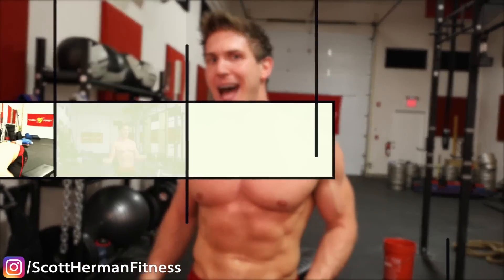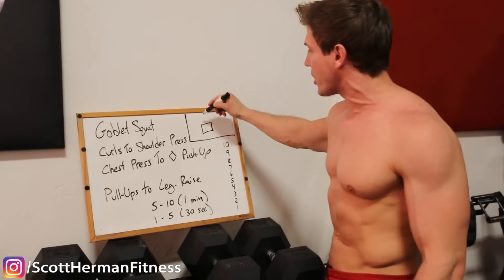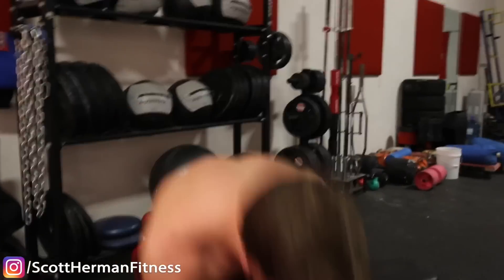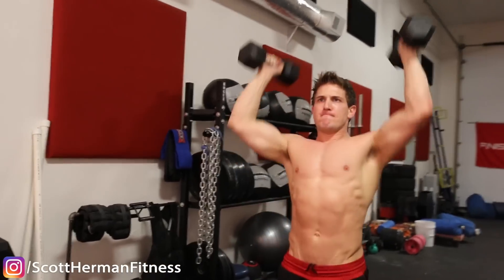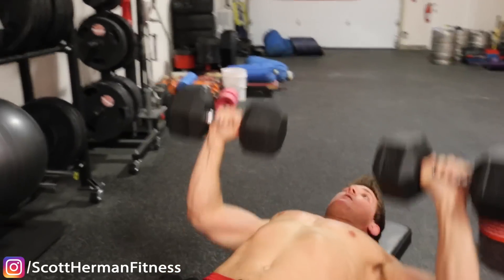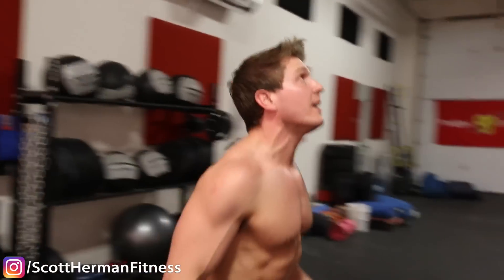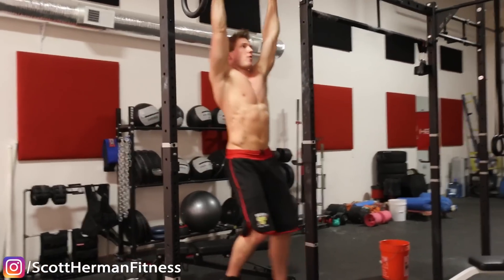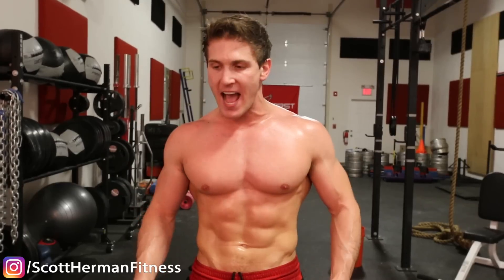Full Body 20 Minute Pyramid Style Workout! | BODYWEIGHT & DUMBBELLS!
This is a hard-core, 20 minute workout that’s going to target every part of your body, it’s going to give you a sick pump, and help you build some muscle!

The way the routine is going to work is it’s going to be a reverse pyramid style workout with 7 exercises, for a total of 385 reps! The reps will change per round, as will the rest periods, so make sure you take a close look at how the routine is set up before you get started!

Exercises Involved In Each Round

1. Goblet Squat
2. Bicep Curl To Shoulder Press
3. Chest Press To Diamond Push-Up
4. Pull-Up To Leg Raise

Rounds With 60 Seconds Rest In-Between Them

Round 1: 10 Reps
Round 2: 9 Reps
Round 3: 8 Reps
Round 4: 7 Reps
Round 5: 6 Reps

Rounds With 30 Seconds Rest In-Between Them

Round 6: 5 Reps
Round 7: 4 Reps
Round 8: 3 Reps
Round 9: 2 Reps
Round 10: 1 Rep

Conclusion
I like to have a white board handy with me when I do these types of circuits, so that I can simply cross off each round as I go from 10 reps down to 1 rep per round. Remember, the last thing you want to do when pushing yourself to the limit is waste too much energy thinking!